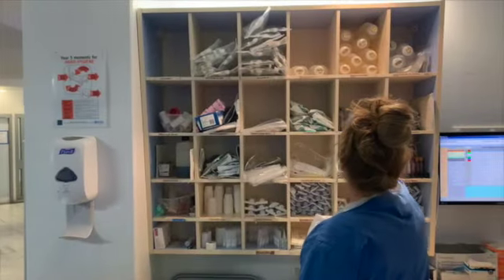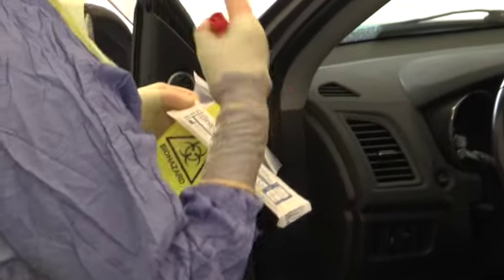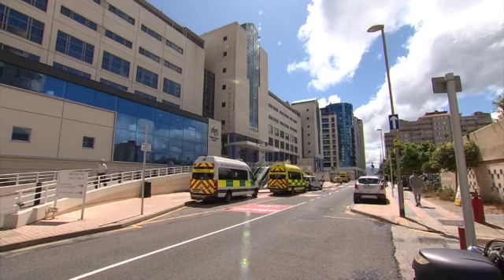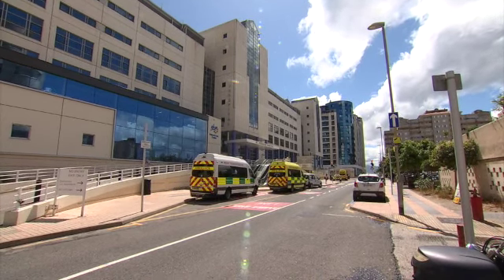Gibraltar will have enough vaccines to cover everyone including cross-frontier workers, hopes Bhatti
Number Six has welcomed the news that UK regulators have approved the Pfizer/BioNTech coronavirus vaccine for widespread use, adding the GHA has already made arrangements with the NHS for the vaccine to be supplied to Gibraltar as soon as possible.

The UK regulator says the jab will be safe for rollout by next week.

The PFizer/BioNtech vaccine against COVID-19 has proved to be 95% effective.

Number Six says Gibraltar is expected to receive at least 35 thousand doses of the vaccine, which will first be made available to those over 80 years old, as well as the social and healthcare staff looking after them. It adds specialised fridges have been procured to store the vaccine at the required -70 degrees Celsius, with these expected to arrive in Gibraltar by the end of the week.

The Government says it has not yet been confirmed when the vaccine doses will be supplied to Gibraltar; last week, the Chief Minister said he hoped these would be available in the next 10 to 12 weeks.

Fabian Picardo said the vaccine is the first real step towards getting back to a more normal life, but added we must not yet let down our guard, and must instead continue to follow rules and guidelines on hygiene, mask-wearing and social distancing.

The Director of Public Health, Sohail Bhatti, says it's excellent news and urges everybody to be vaccinated at the earliest opportunity.

Shelina Assomull spoke to him and first asked how the vaccine actually works.